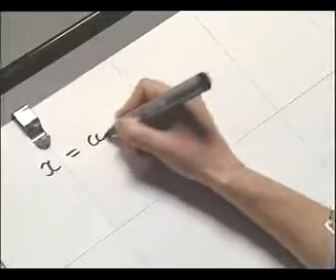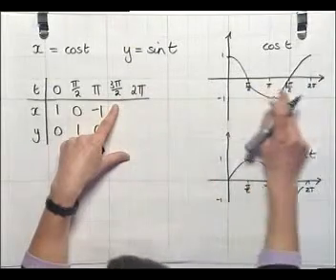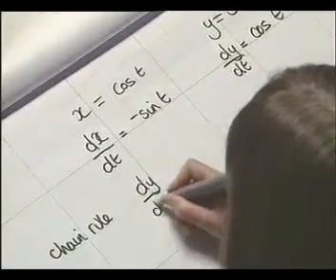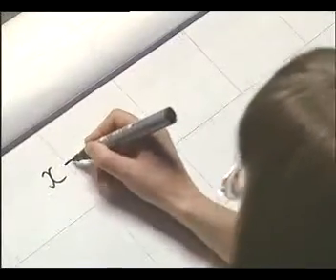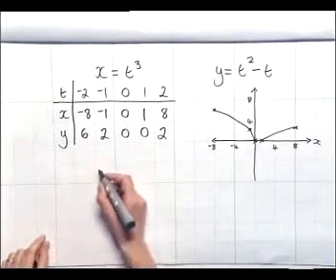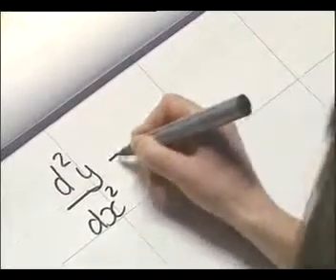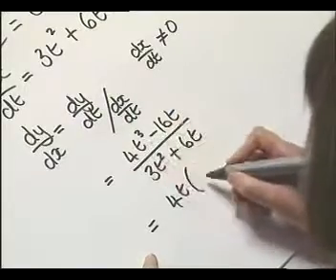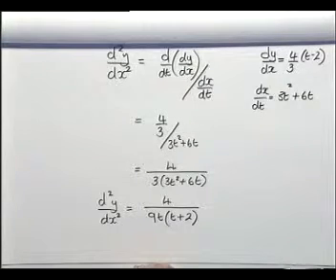Mathcentre Parametric differentiation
on parametric differentiation. Useful for C4.